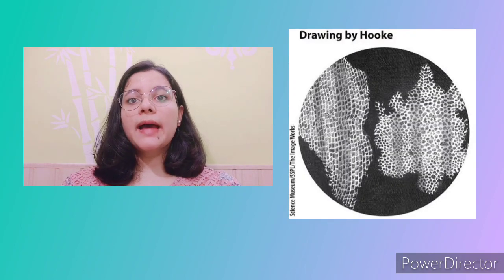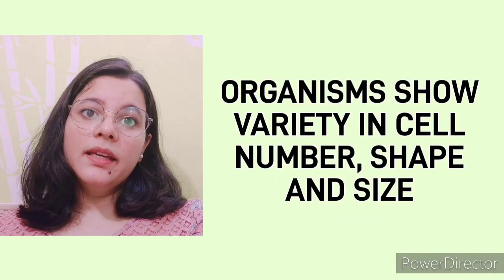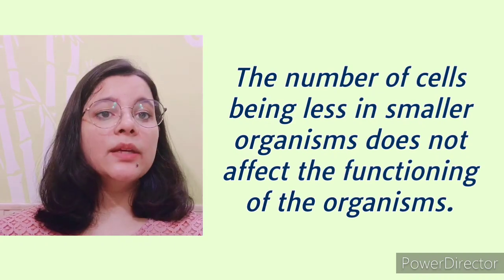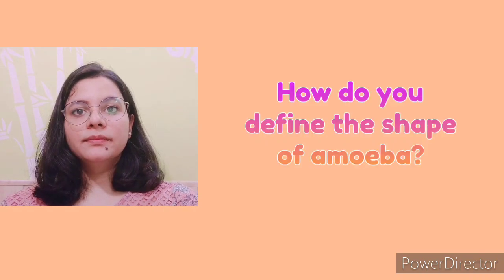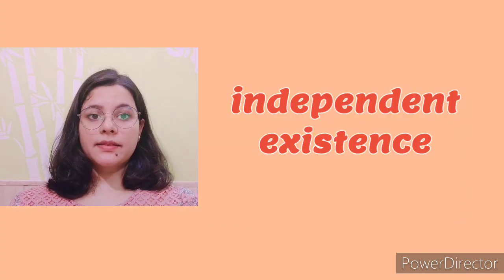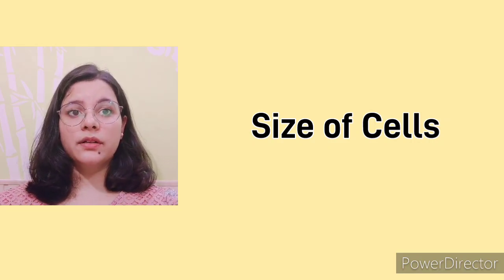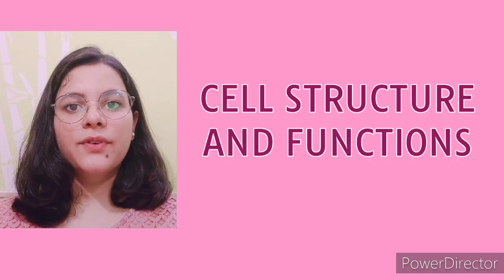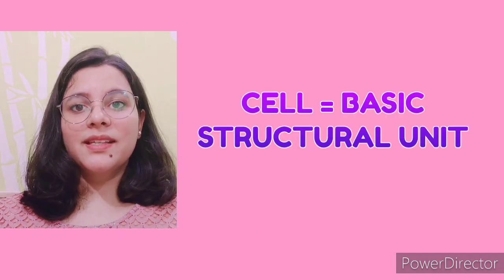A descriptive explaination of Class 8 topic : Cell Structure & Functions (Module-1)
This video is an effort by Miranda House Unnat Bharat Abhiyan Cell (UBA), which consists of an illustrative and detailed Explanation of the class 8 topic 'Cell Structure & Functions’.